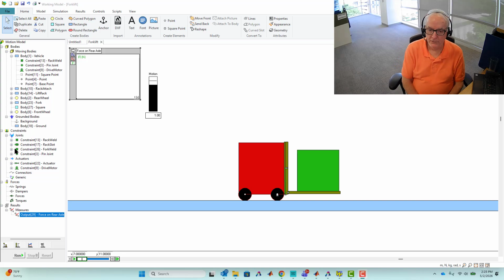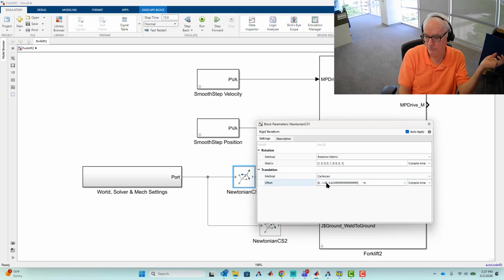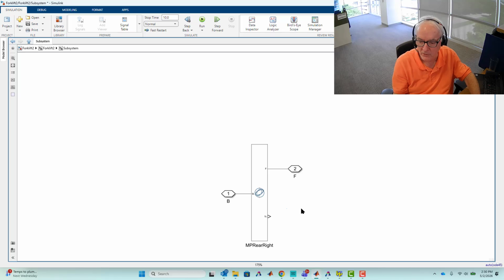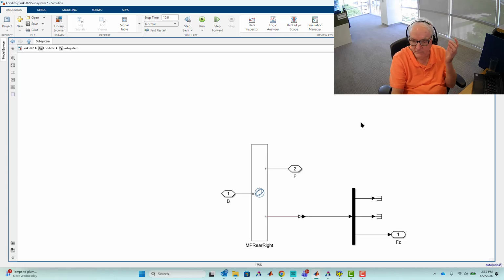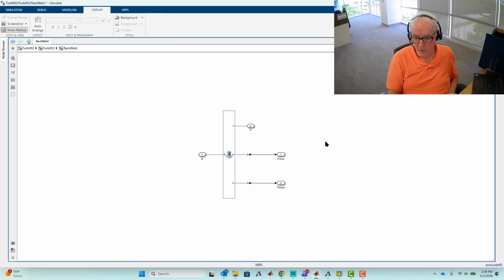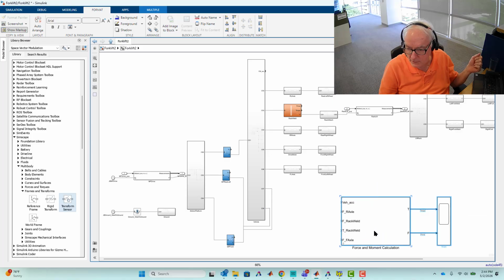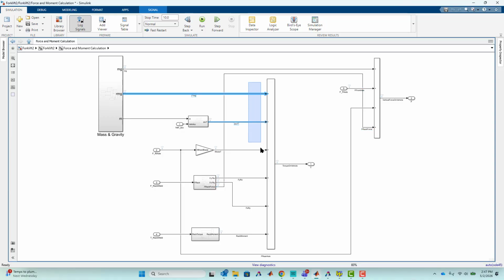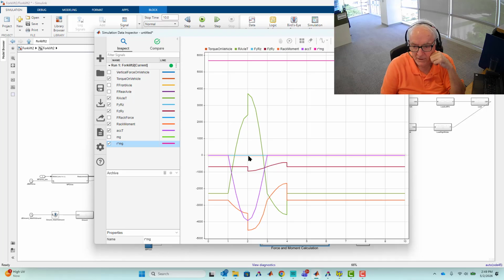Engineers Studio #130 -- Measuring Forces & Moments in Simulink that can tip the Forklift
In this video, Terry introduces the rich analysis available from MATLAB & Simulink through forming measurements of the key forces and torques that can tip the Forklift.  This video serves as a good tutorial on interfacing with the structural description of mechanics expressed with Simscape Multibody blocks to get the measurement signals that you need.